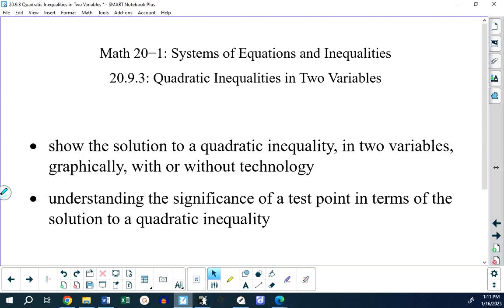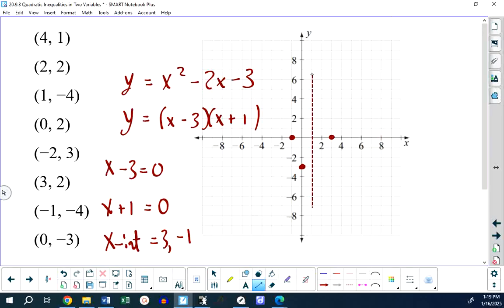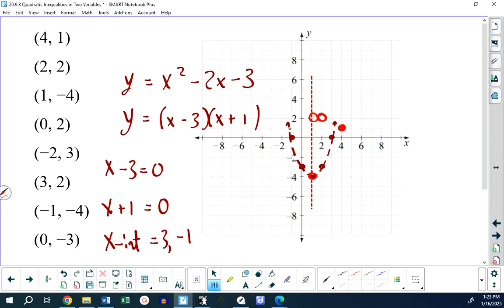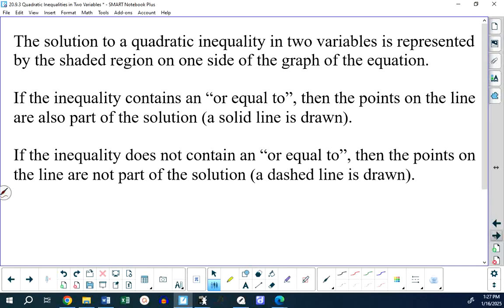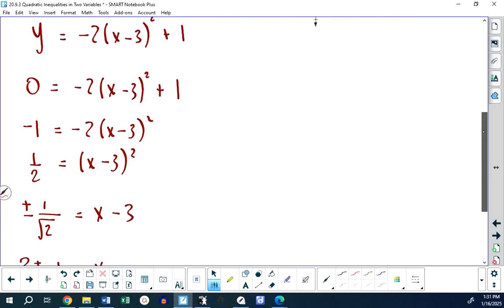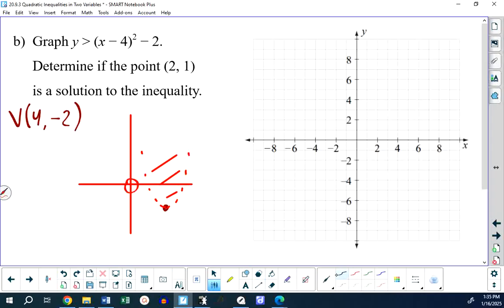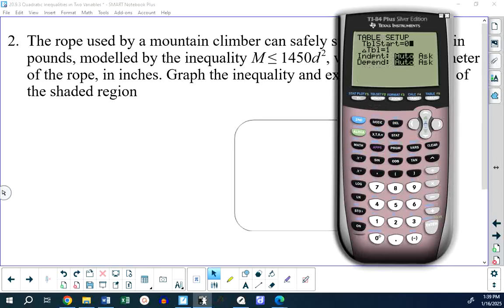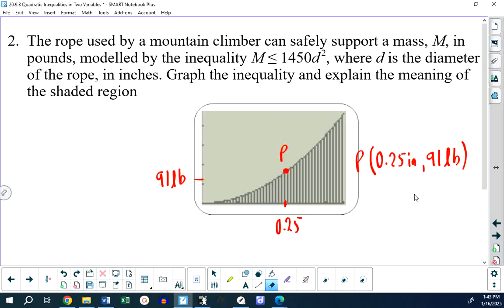Math 20-1 Lesson 9.3 → Quadratic Inequalities in Two Variables